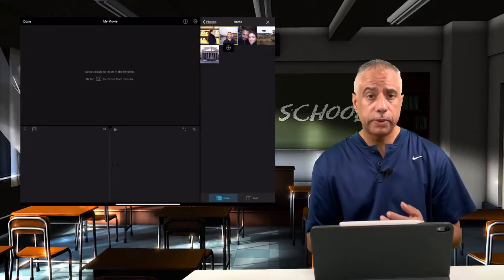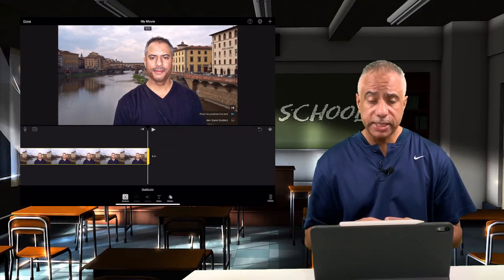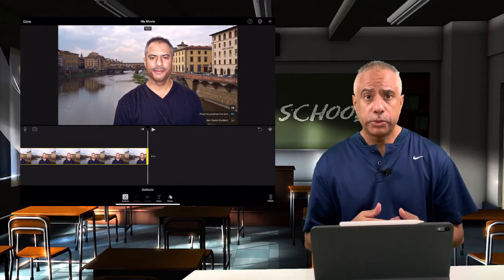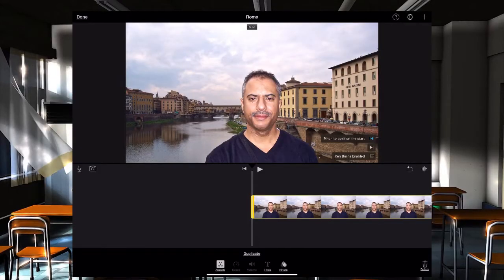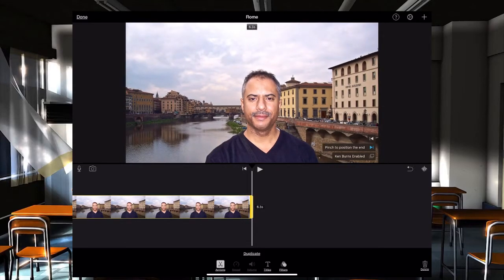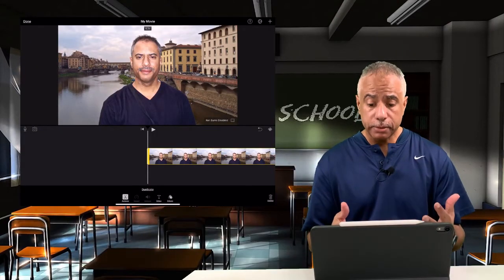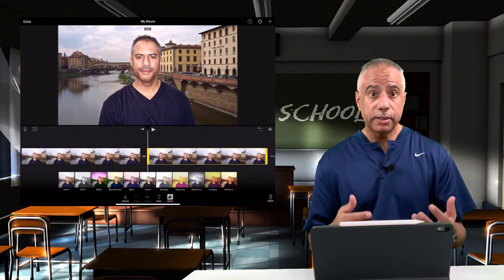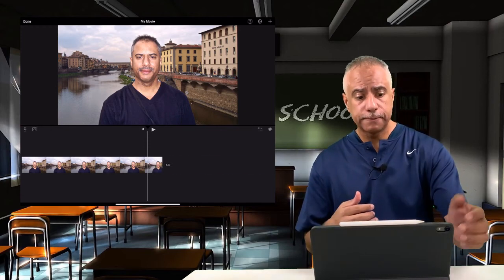2. iMovie Basics: Add Photos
This video will cover how to add photos to the timeline, make adjustments, duplicate photos, adjust the length, and adding pan and zoom effects.

iMovie Basics for iOS consist of a series of eleven videos designed to introduced beginners to the basics of iMovie. The series is also posted on Flipgrid to encourage video responses.